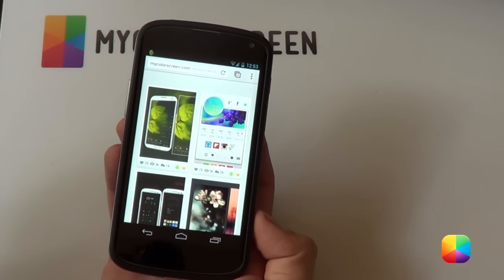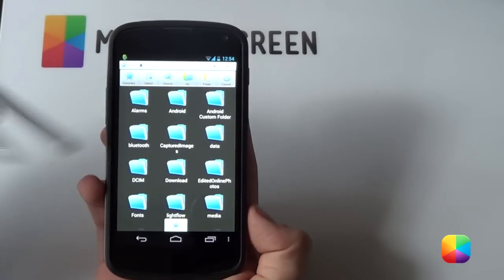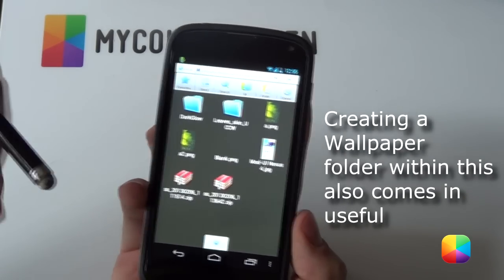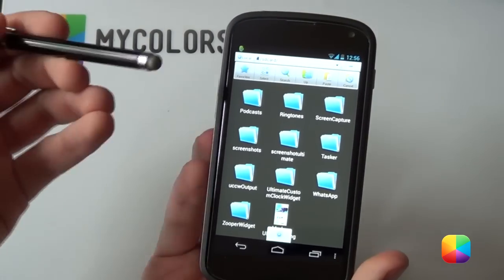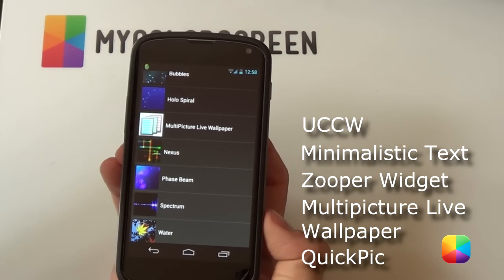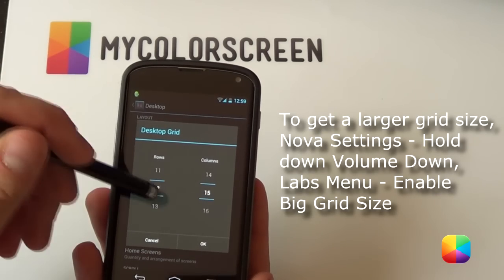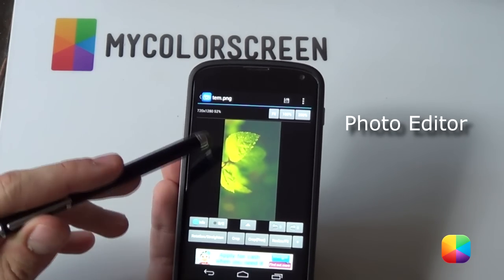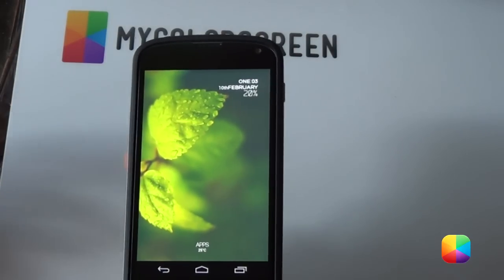Homescreen Tips & Tricks - Android Theming 101, Episode 5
This video will help Android users, both new and intermediate, with setting up their homescreens correctly and without any hassle.

If you have any other questions please leave them in the comments section below :)

Boom!

Name of the track: Embrace
Artist of the track: Unknown